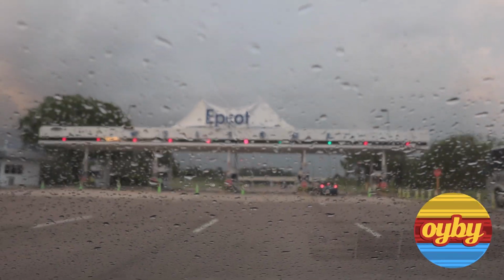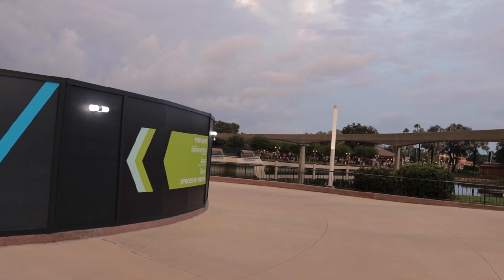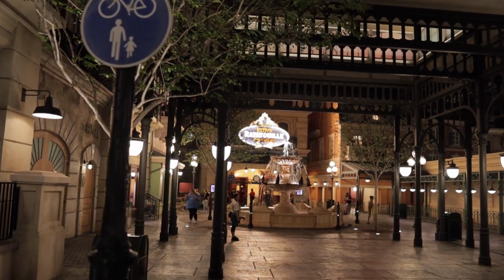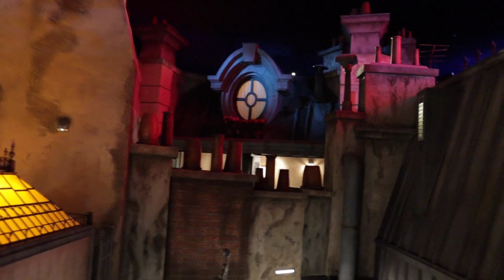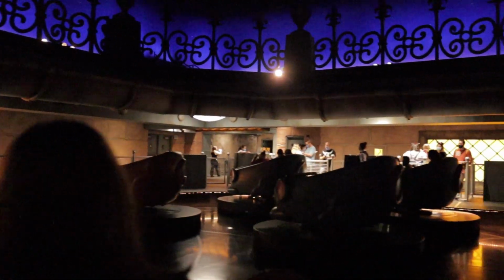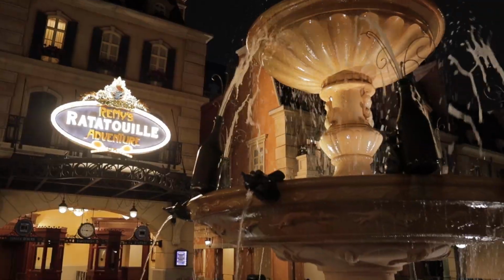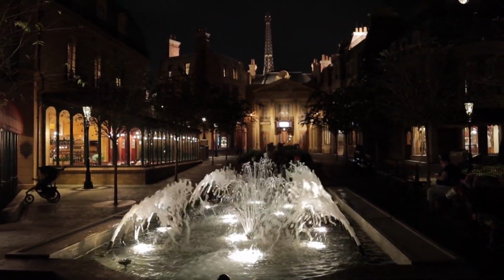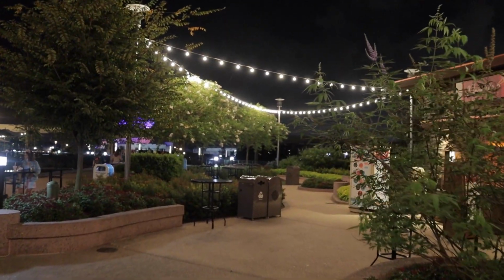Exploring The France Pavillion Expansion And A “Squeak” Peek Of Remy’s Ratatouille Adventure!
After getting evacuated off Remy’s Ratatouille Adventure during the first day of Cast Member previews (and not being able to take any pictures or videos), I was able to go back to Epcot (and bring my camera) to explore the new area! I got to Epcot specifically to see the expansion at night, so I made my way back to France, walked around a little bit to enjoy the lights, and then got in line for Remy’s Ratatouille Adventure, which I was able to ride after a short downtime. I love this new little addition to France, and am excited to come back once it’s officially open to see the reception and enjoyment of everyone else!